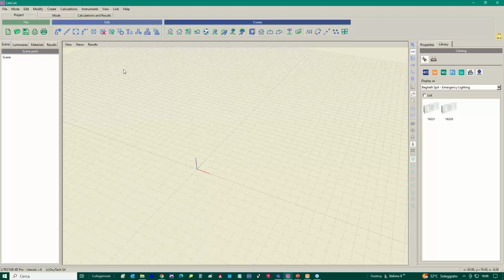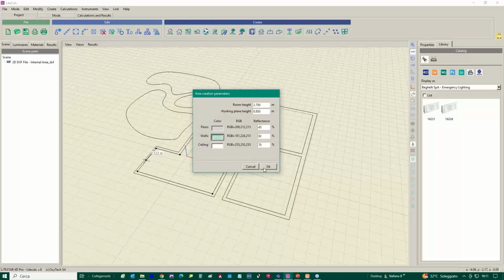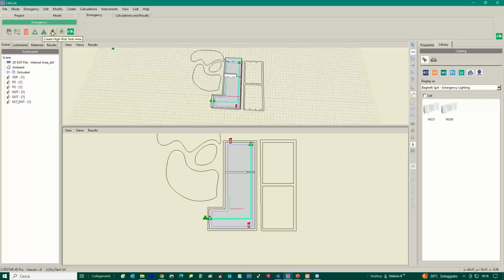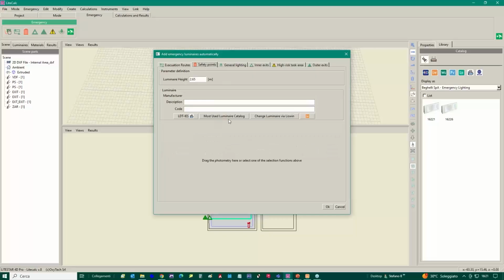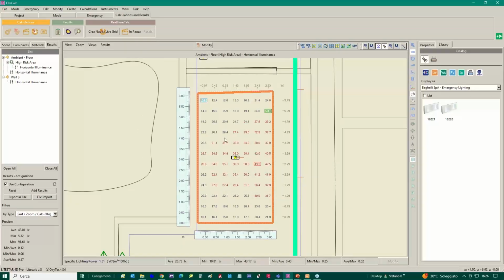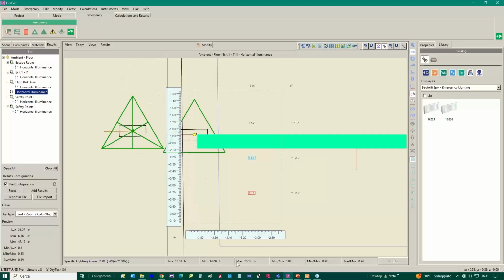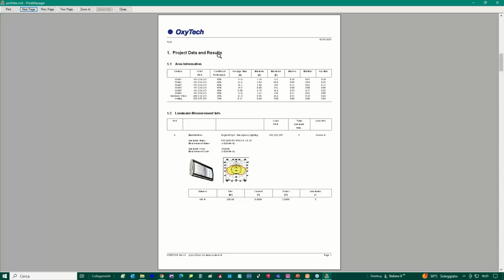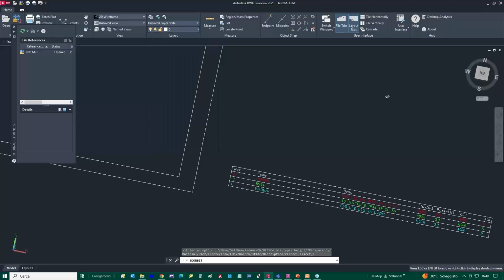Lc - Emergency Plus Demo